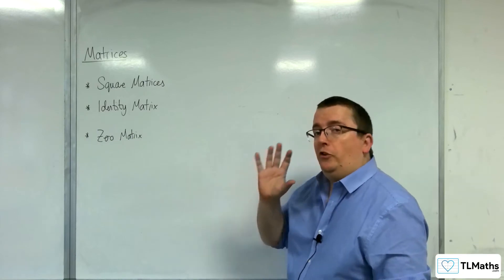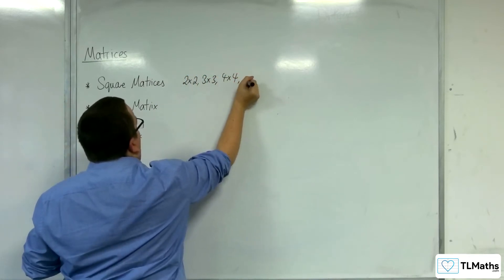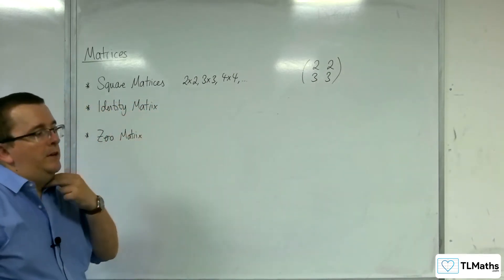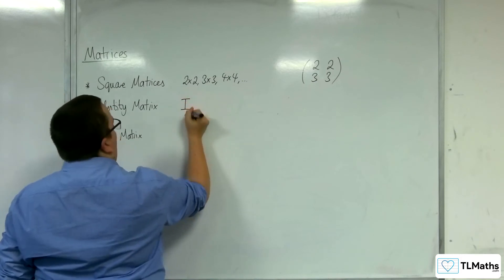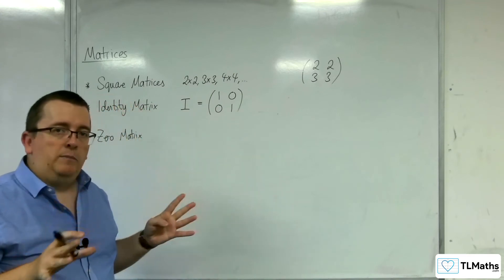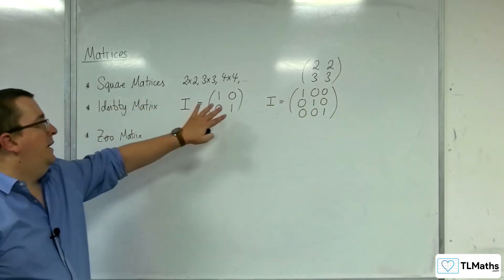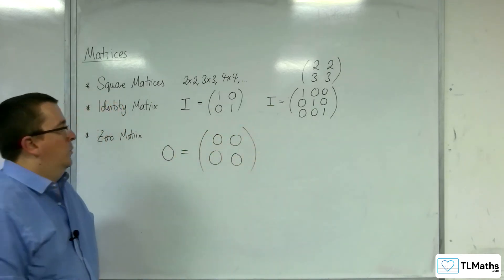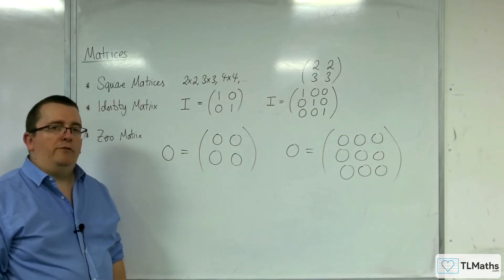A-Level Further Maths: C1-02 Matrices: Special Matrices